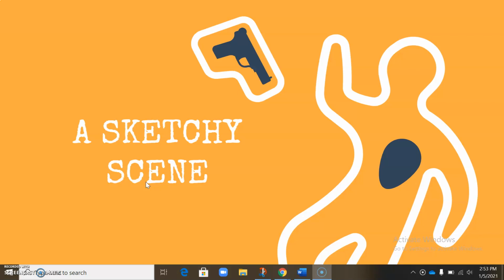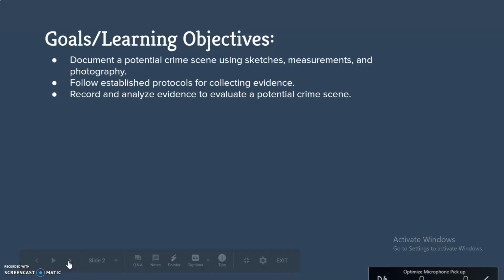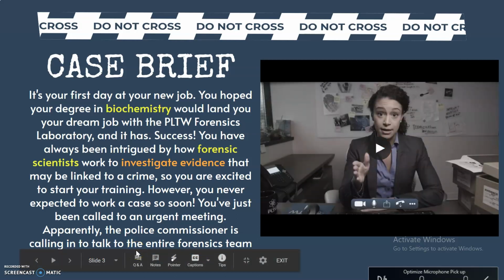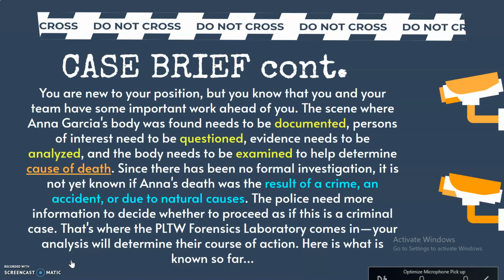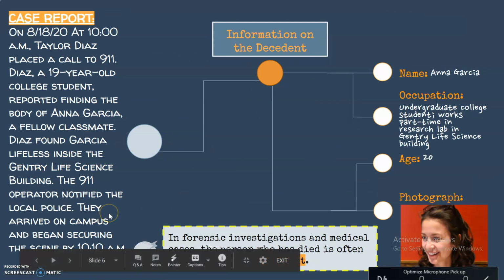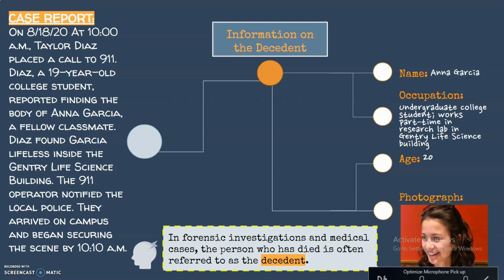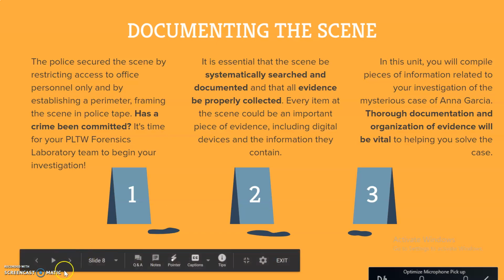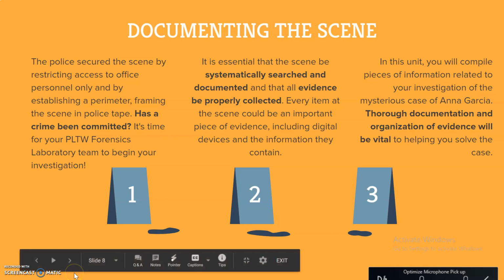Anna Garcia briefing